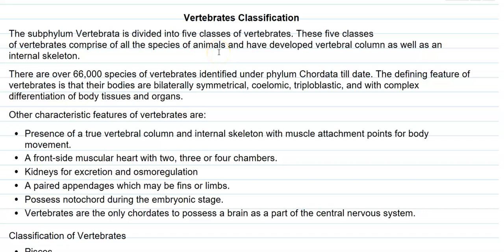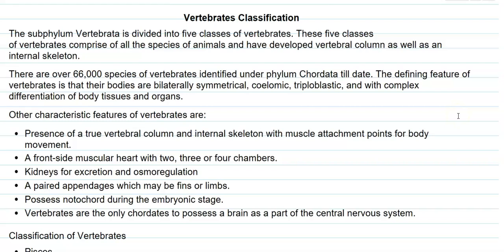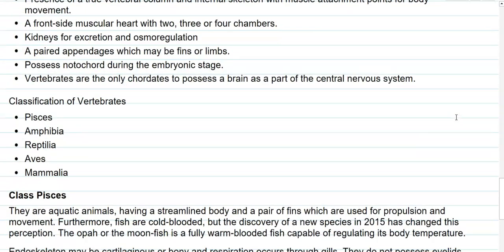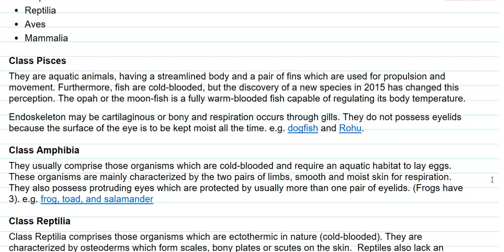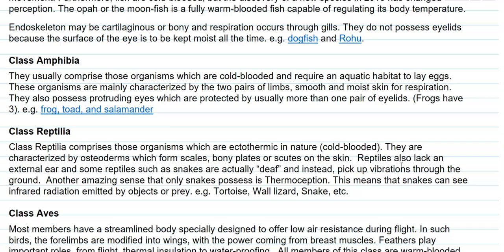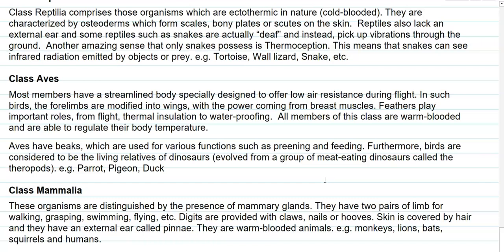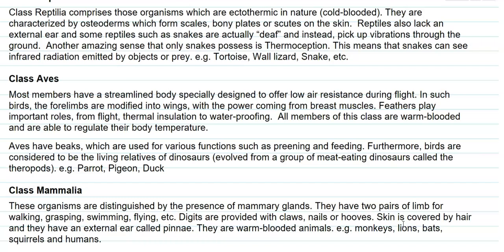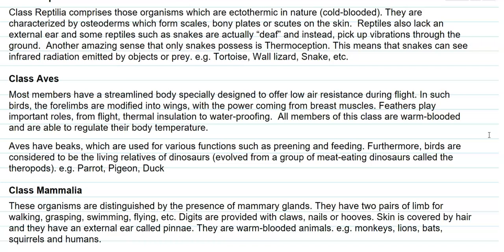BZ Lect 4